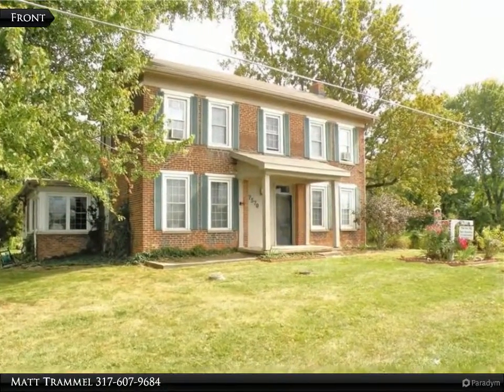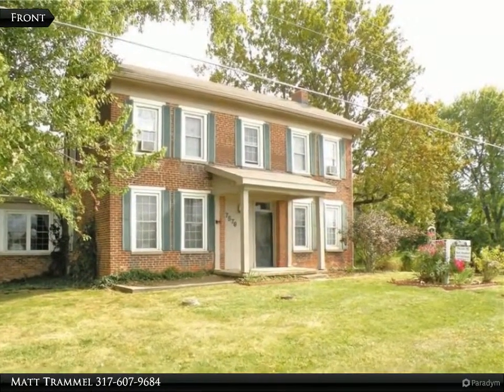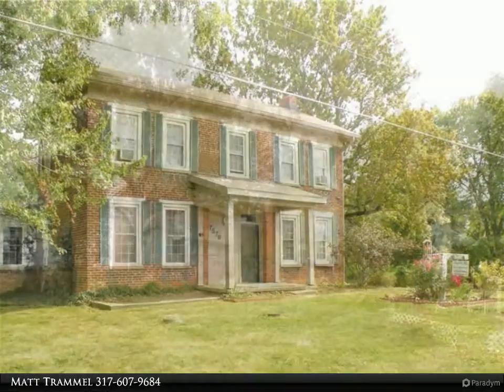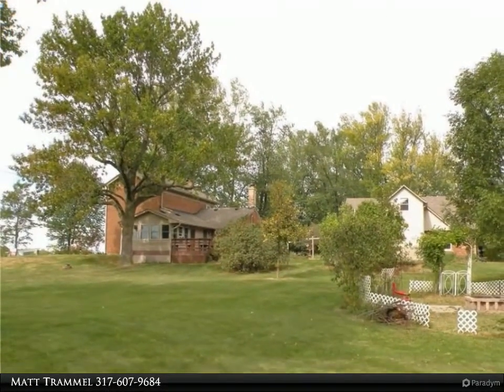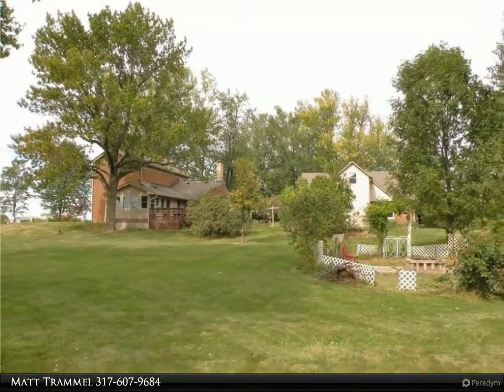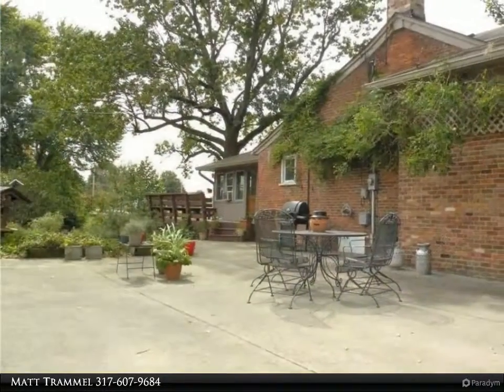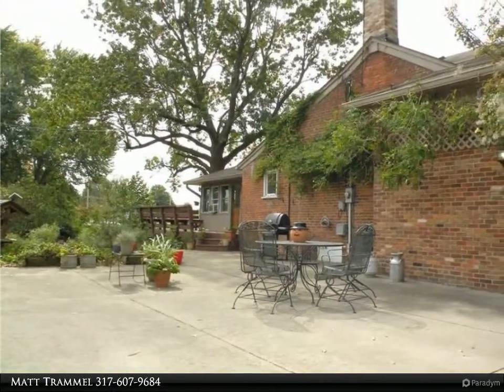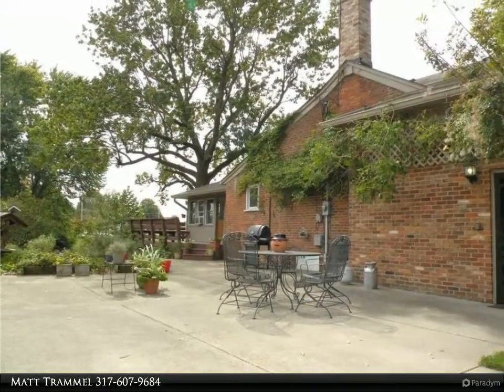Homes for Sale - 7579 State Road 267, Brownsburg, IN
HISTORICAL BEAUTY FEATURING HARDWOOD FLOORS THROUGHOUT, ORIGINAL WOODWORK & MOULDINGS. THIS CHARMING 3 BR, 3.5 BA HOME IS NESTLED ON 1.51 AC. ENJOY EVENINGS IN THE SUNROOM OR COURTYARD PATIO & DECK! HUGE 2C DETACHED GARAGE w/PLENTY OF STORAGE. STUDIO APARTMENT ABOVE THE GARAGE FEATURES FULL KITHCEN, LIVING ROOM & DEN. ALL YOU COULD WANT... COME SEE!

Presented By:
Matt Trammel, Carpenter Realtors